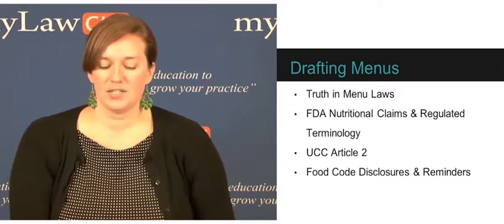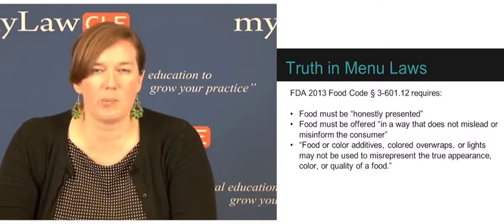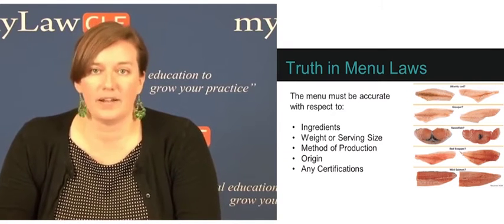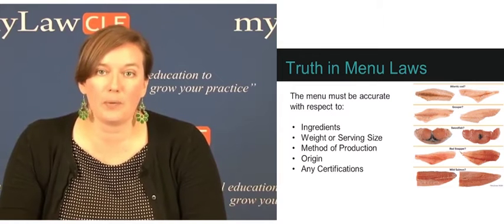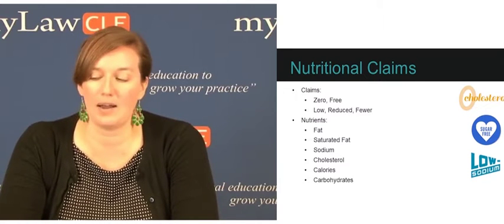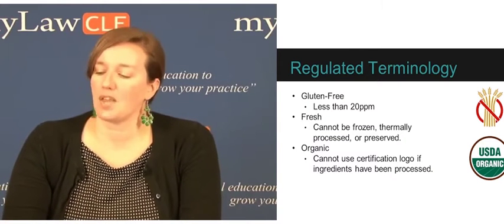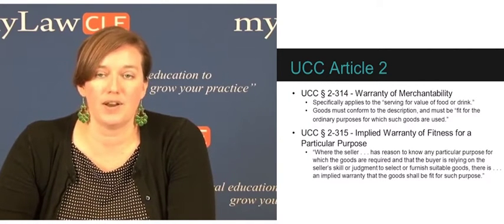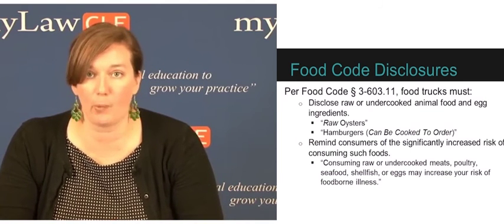Food Truck Operations Drafting Menus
Laura Collier, Esq. is a food & beverage attorney based in Raleigh, North Carolina.  Laura is a longtime member of the food & beverage industry, including experience working with wine & beer retail, restaurants, alcohol distribution, and event planning.

In this CLE clip, Laura discusses drafting food truck menus.